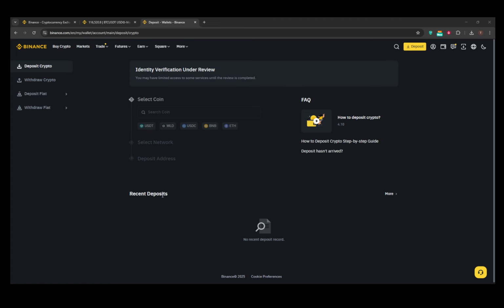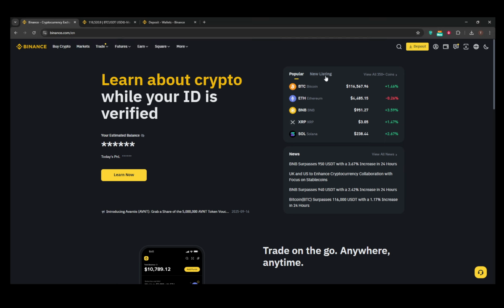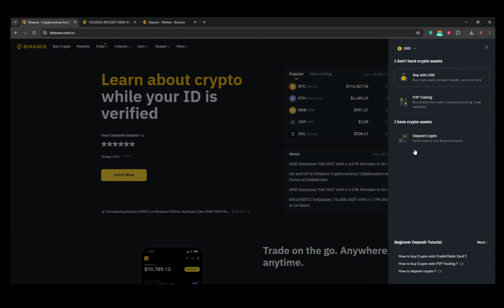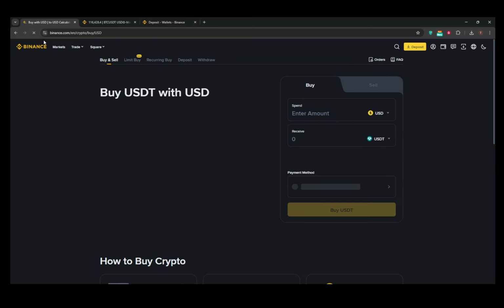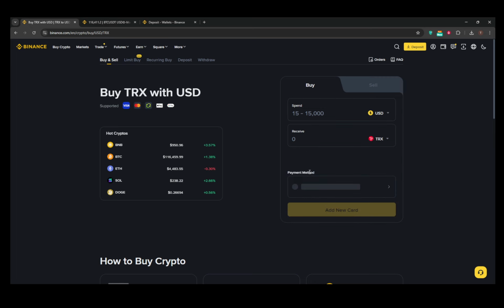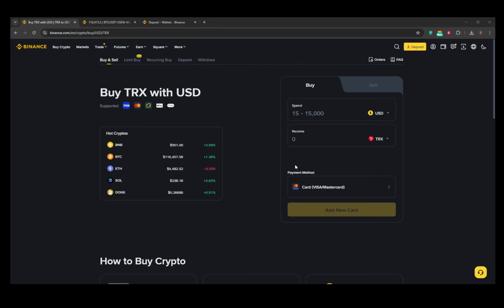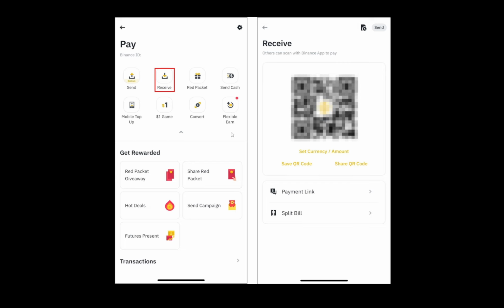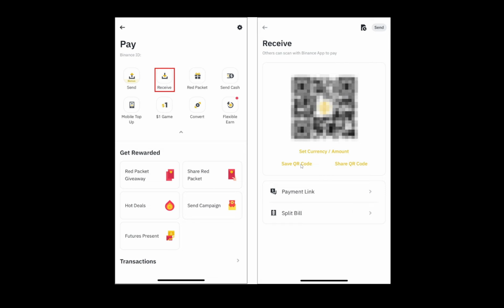How to Receive Money via Crypto | Create & Copy Your USDT TRC20 Wallet Address on Binance 2025 Guide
In this video, we’ll show you how to receive money via cryptocurrency using Binance. You’ll learn the step-by-step process of creating a USDT TRC20 wallet address, copying it safely, and sharing it for incoming transfers. We’ll also cover tips for selecting the correct network, avoiding errors, and securely managing your funds. Perfect for beginners and Binance users who want a clear and easy walkthrough in 2025.